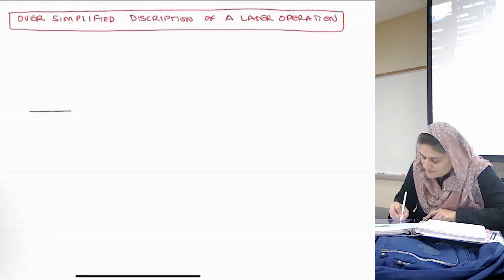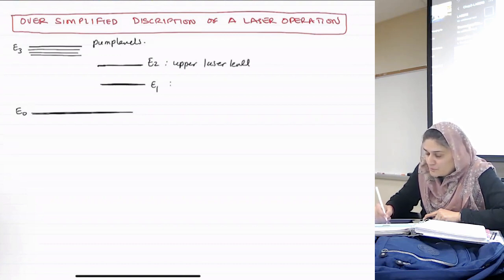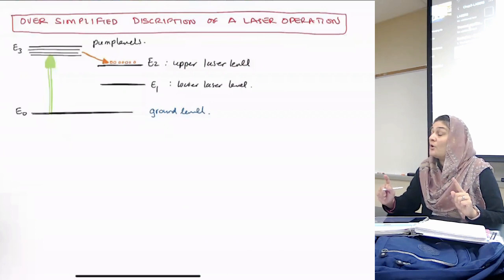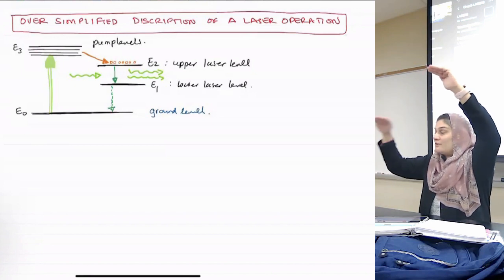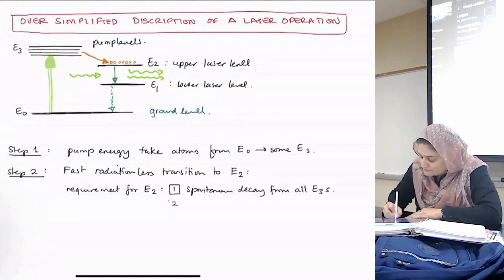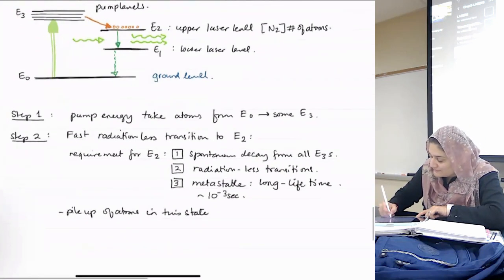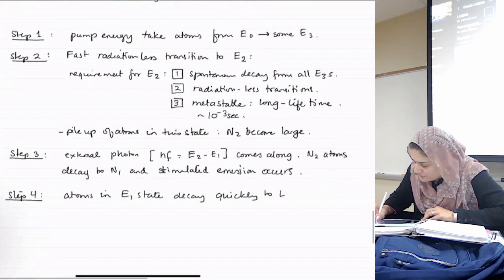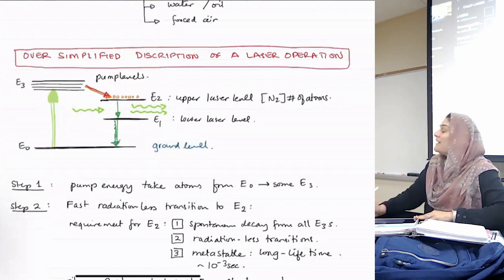3.5.3.3.Oversimplified operation of a LASER. 401 waves.